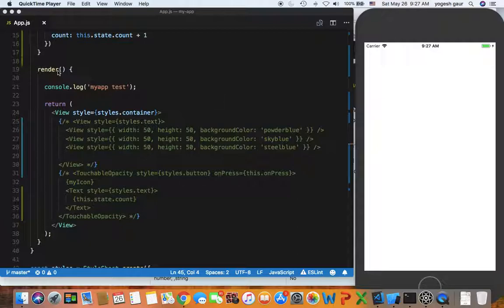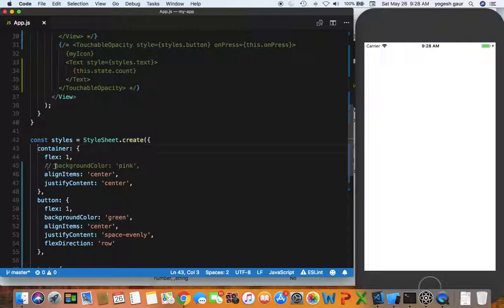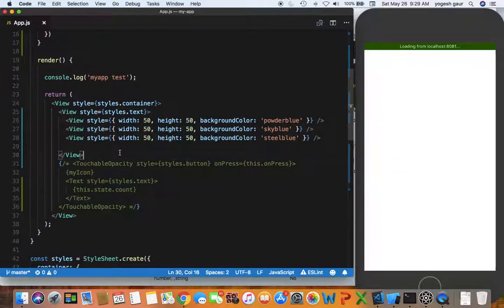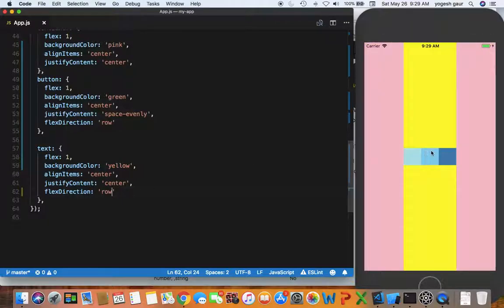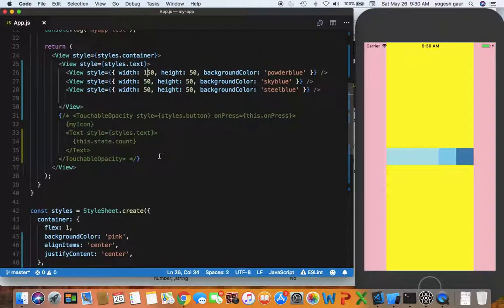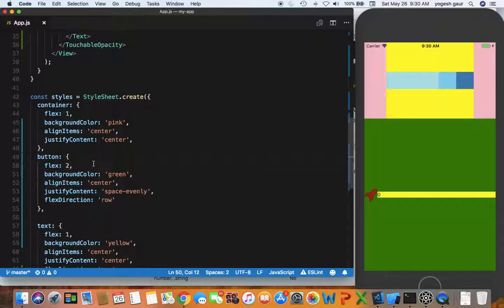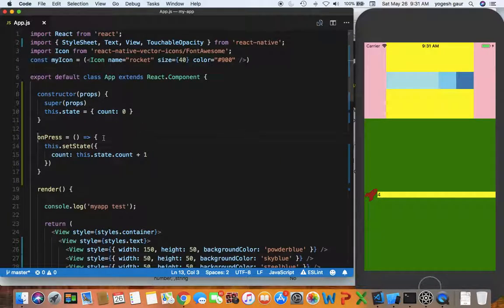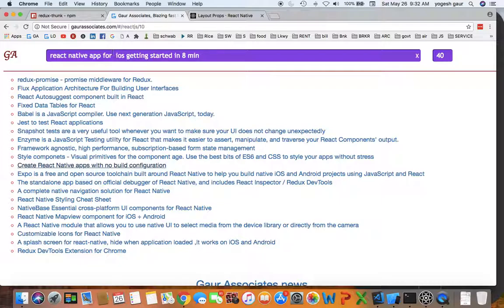react native views in 5 min